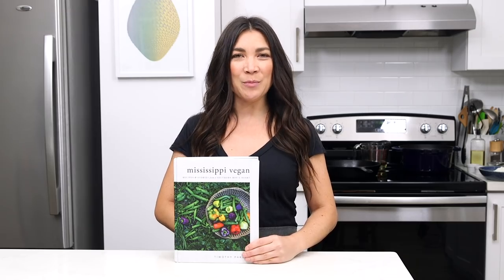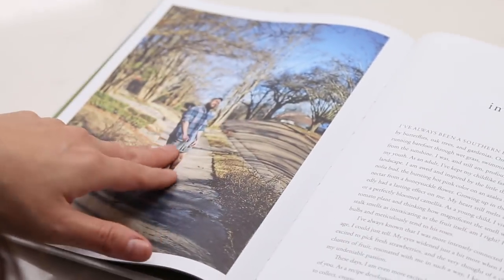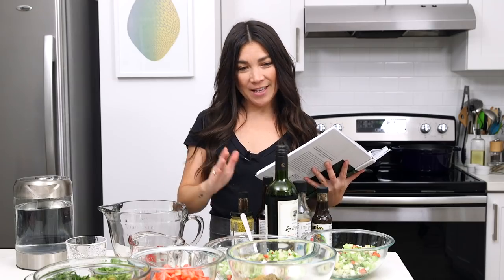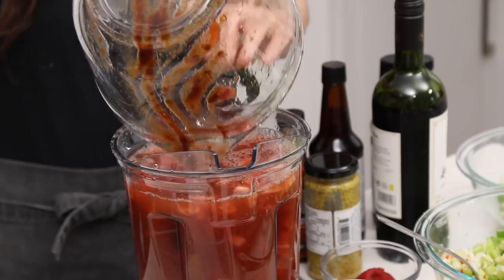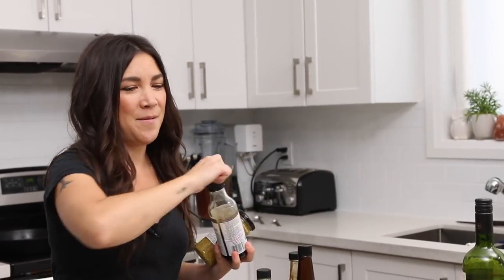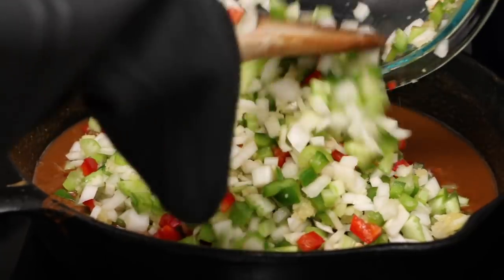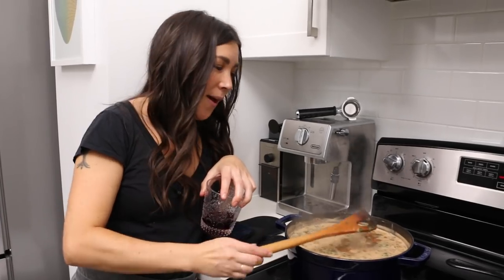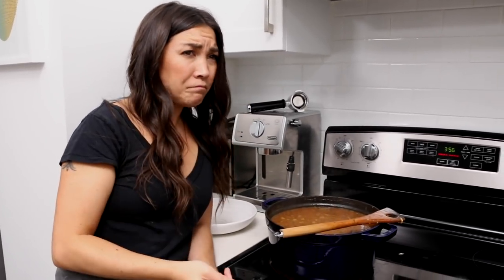How To Make A Classic Gumbo (The Mississippi Vegan cookbook) | hot for food test kitchen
I'm putting my bestie Timothy Pakron's new cookbook through the hot for food test kitchen and giving my first try at a classic gumbo! The Mississippi Vegan cookbook is one of my faves and is entirely unique full of southern flavors and history with a modern vegan twist.

Follow @mississippivegan on instagram too!

HOT FOR FOOD'S AMAZON STORE